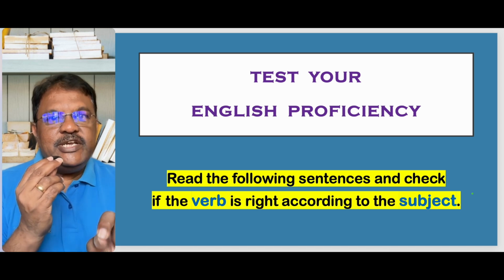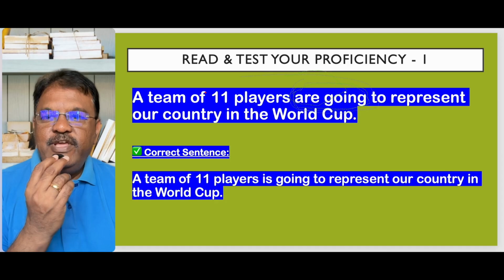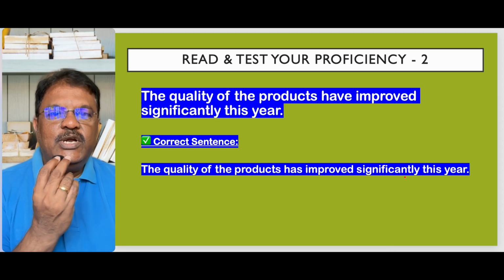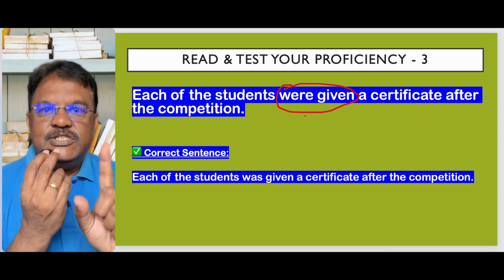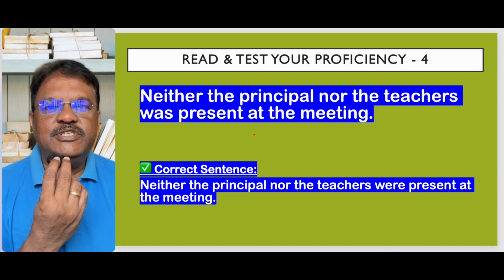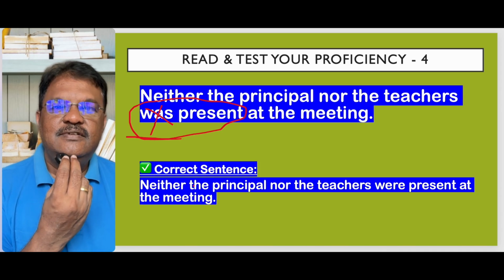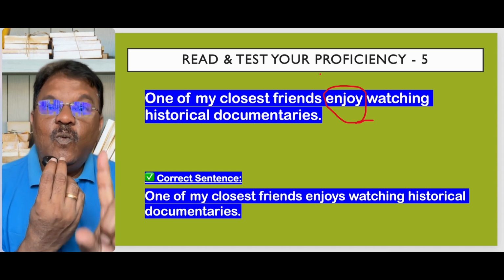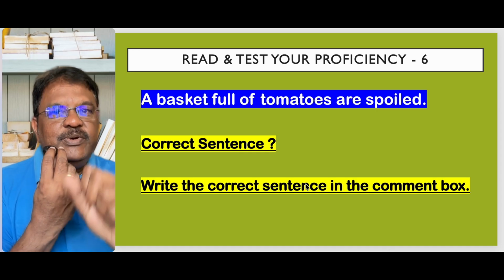Test Your English Proficiency | Subject–Verb Agreement Quiz with Answers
Do you really know how to use verbs correctly with subjects in English sentences?
In this video, Prof. Joseph Nehru helps you test and improve your English proficiency through interesting Subject–Verb Agreement examples.

Read each sentence carefully, identify the grammar mistake, and learn the correct answer in a simple and practical way.

✅ In this video, you will learn:

Correct verb usage in sentences
Sentence correction techniques
Grammar for speaking and writing accuracy
🎯 This lesson is perfect for:
ESL/EFL learners
📌 Watch till the end and answer the final question in the comment section.